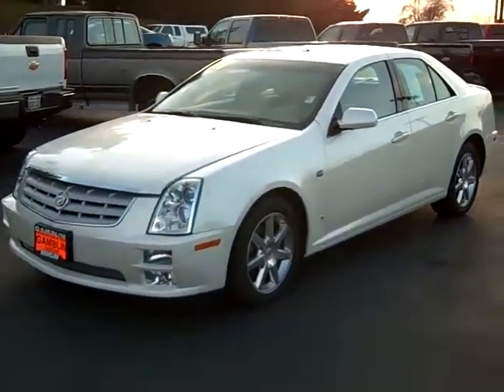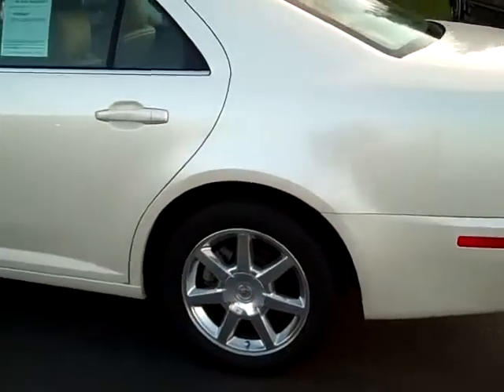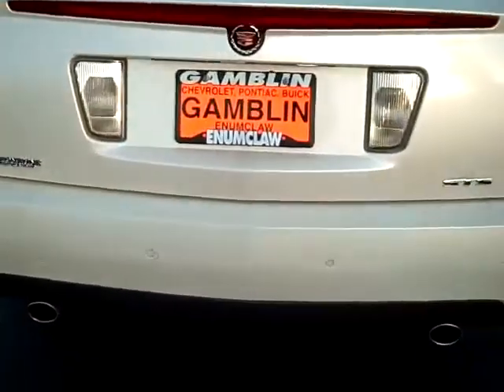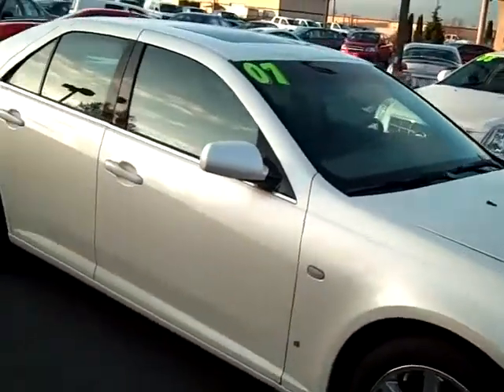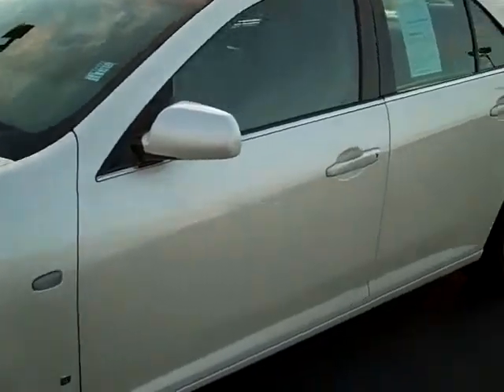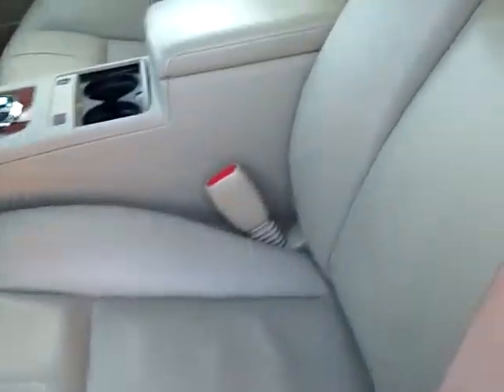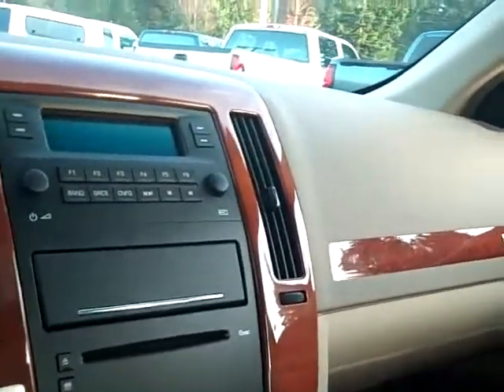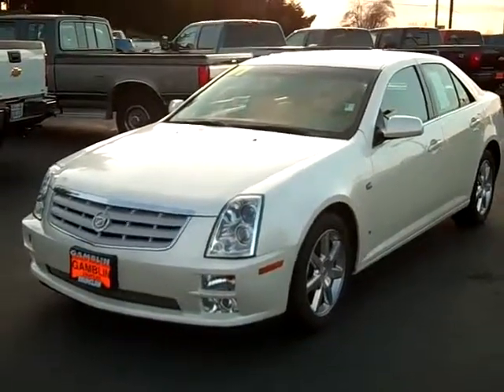2007 Cadillac STS - V1521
VEHICLE SOLD - The coveted WHITE DIAMOND paint is a must see on this STS Sport with the LUXURY package.  Plush LEATHER seating with POWER and HEATED features along with power SUNROOF and premium BOSE stereo system make riding in this vehicle a fun and comfortable experience.  Other great features include 6 disc CD changer, satellite radio, OnStar, HEATED steering wheel, and 2nd row heated seating.  Keep everyone safe thanks to dual front, side impact, and head curtain airbags (all rows).  Vehicle also equipped with ABS, traction control, steering wheel audio controls, REMOTE START, homelink, wood trim interior, and anti-theft device.  for complete pictures and description.  Art Gamblin Motors has been a trusted family owned and operated dealership in Enumclaw, WA for 39 years.  We can arrange financing, take trade-ins and coordinate shipping.  Our Internet team has the experience and expertise to provide quick feedback to your vehicle questions and concerns.  We have sold over 2,000 vehicles via the internet and delivered vehicles all over North America.